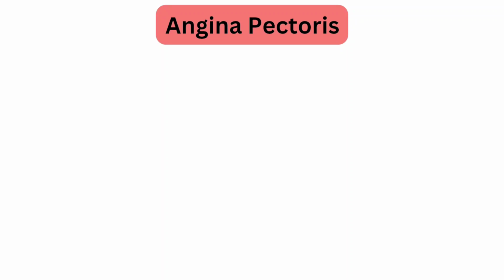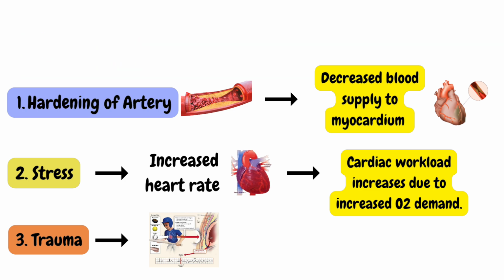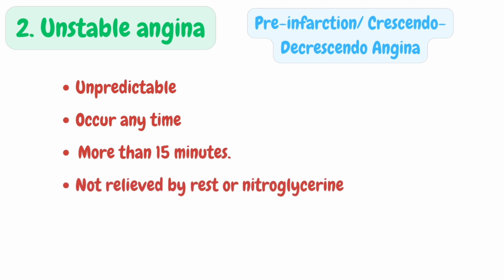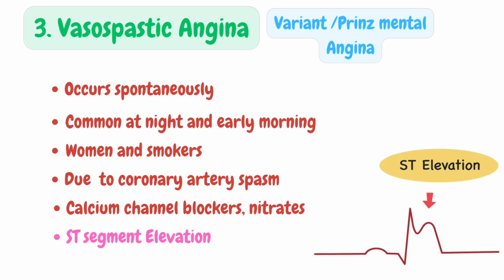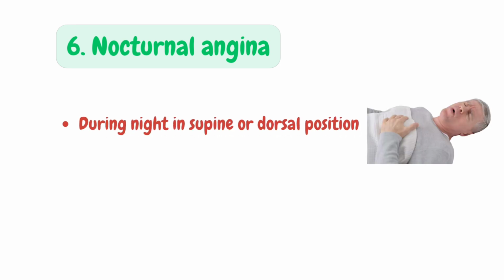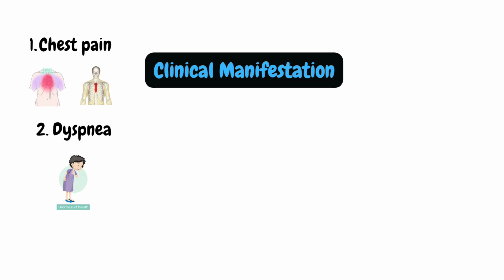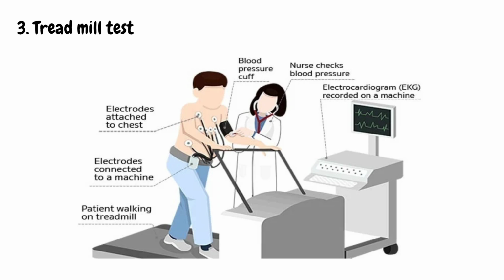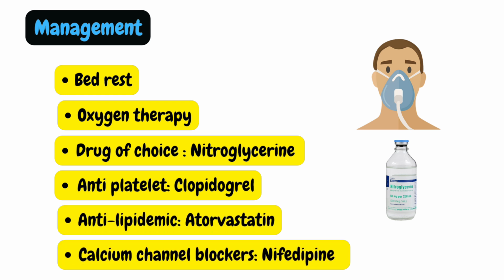Angina Pectoris | Causes | Clinical manifestations | Diagnosis | Management | Diet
Angina Pectoris is a condition in which there is an incomplete blockage of the coronary artery approximately 90%.

Main causes are hardening of artery, stress and trauma.

Types of angina include stable angina, unstable angina, vasospastic angina, silent angina, postprandial and nocturnal angina.

Clinical manifestations are severe chest pain, dyspnea, tachypnea, coughing, anorexia, nausea and vomiting.

Diagnosis can be done on the basis of ECG, Echocardiograhy, Treadmill test, and lipid profile.

Management include rest, nitroglycerin, calcium channel blockers, anti platelet.

Surgical management include coronary artery bypass grafting and percutaneous transluminal coronary angioplasty.

Dietary modifications are low sodium, low fat and high calorie.